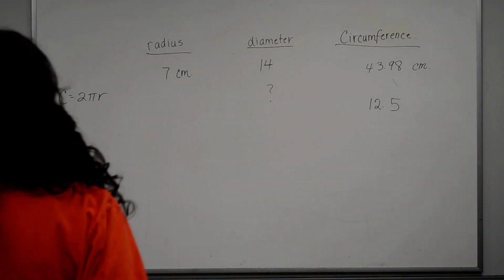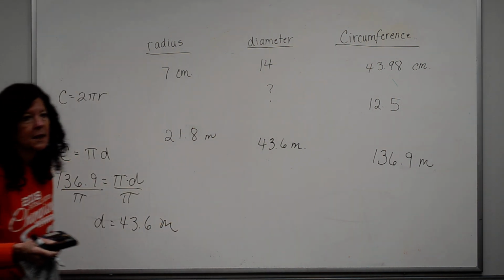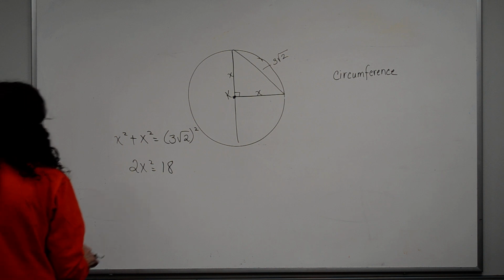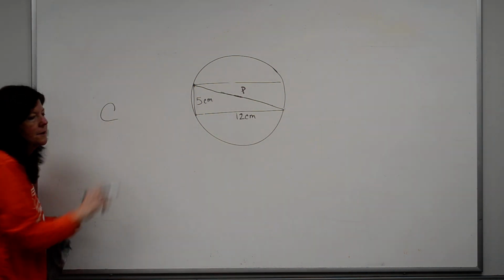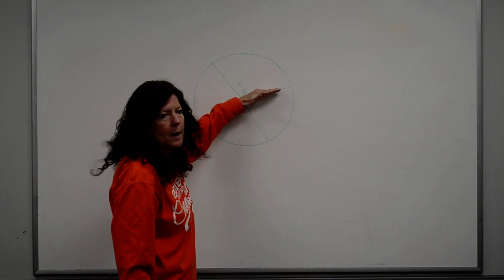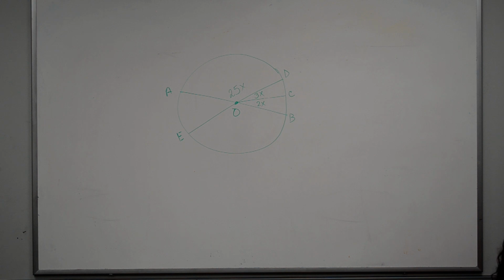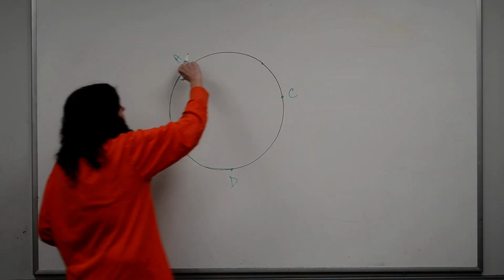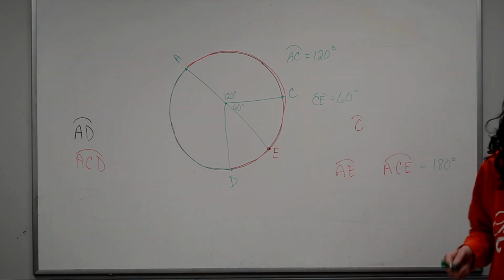2. March 2, 2021 (geometry)